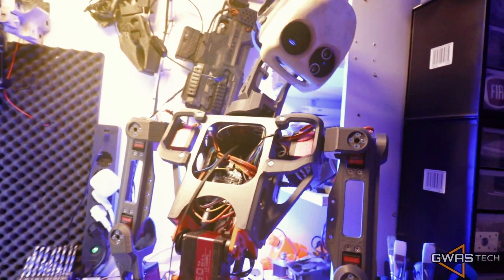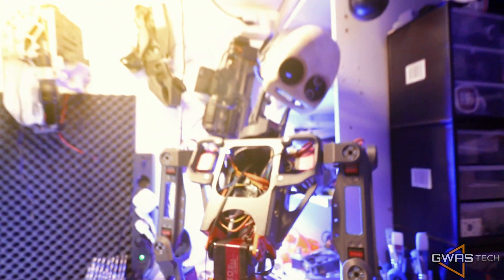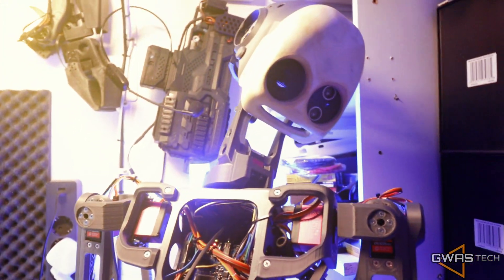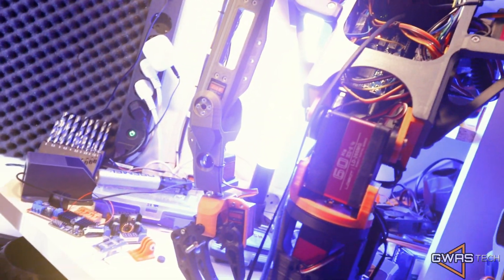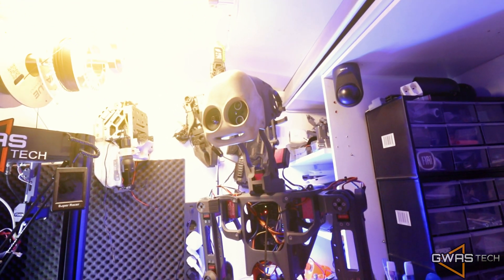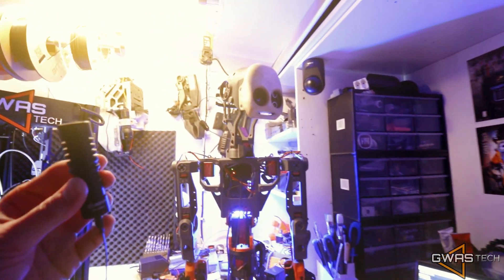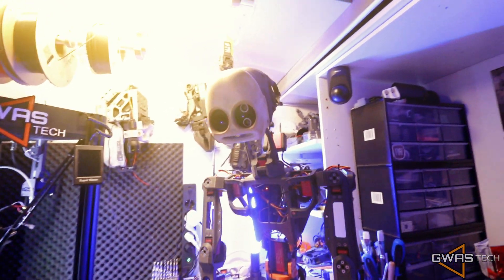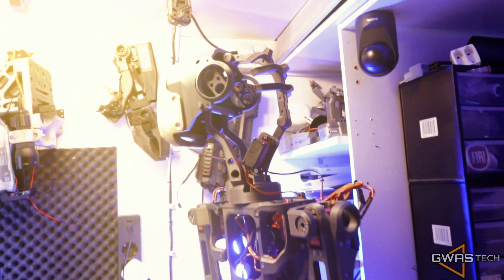My new 3D printed ROBOT MiKE [How to build Robot] - First CODE Test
Join me as I showcase the latest updates on my humanoid robot, Mike! From designing, 3D printing, and assembling to adding new features and refining the mechanics, I'll walk you through the progress and challenges of this exciting robotics project. Don't miss out on seeing Mike's evolution step by step as I bring this creation to life.